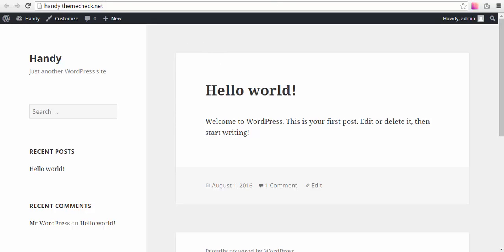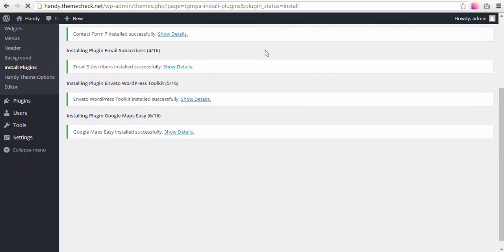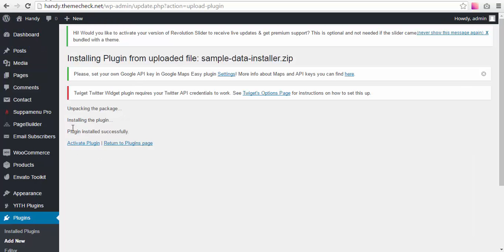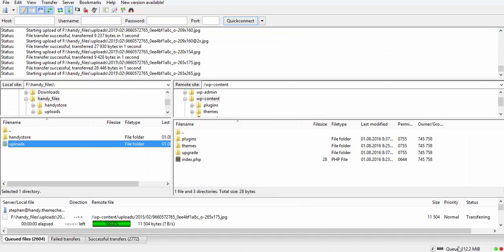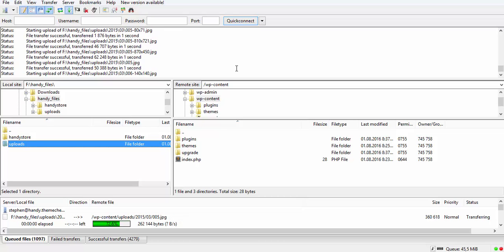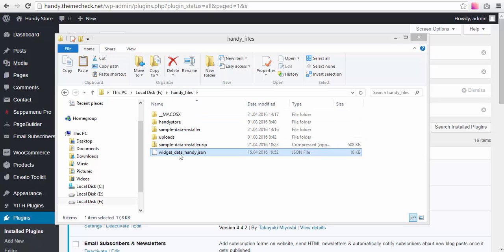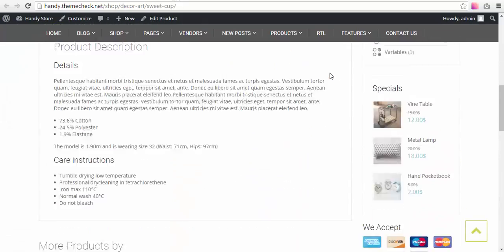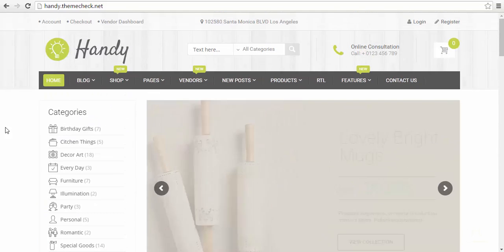Installing Sample Data (Demo Data) - Handy Handmade Store WooCommerce WordPress Theme Tutorial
This is a video tutorial on demo data installation for Handy Store WooCommerce WordPress theme by Themes.Zone